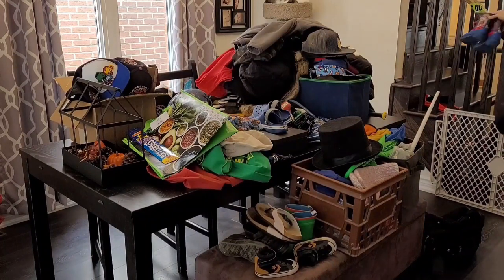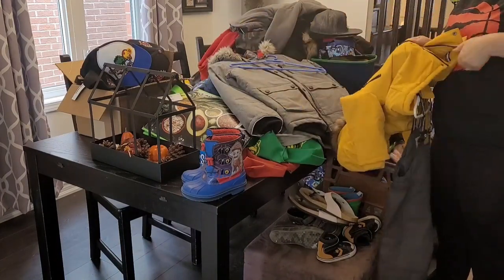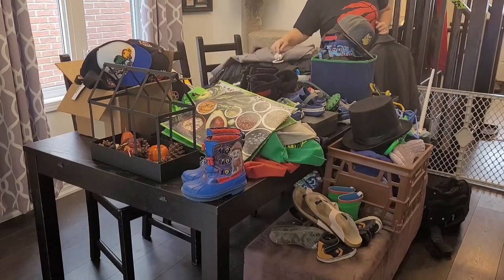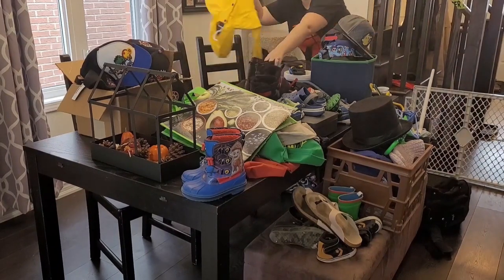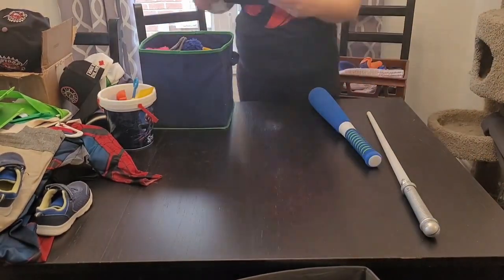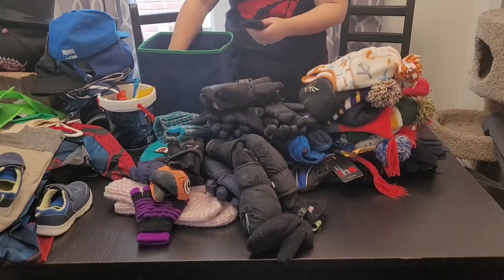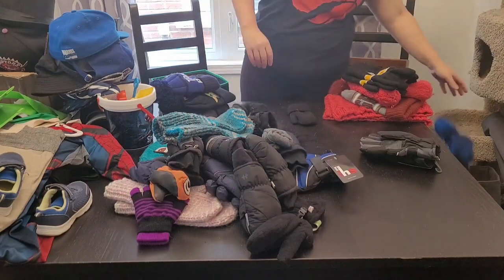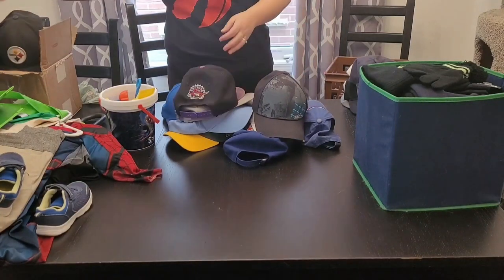CLOSET CLEAN OUT 2022 | Family Winter Gear Organization | Front Coat Closet Declutter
Winter is coming and in order to be prepared I need to tackle a declutter of our Front Coat Closet. Today I'm going through hand me downs and sizing while organizing our family winter gear. I also touch on the distractions I face when cleaning and how one tasks usually ends up being 3 or 4. Join me for today for a Full Closet Clean Out so let's get organized!

Track: LVLY Feat. Milva - Everlasting Ego

Track: Mindme Feat. Le June - Would You Stay

Track: Sture Zetterberg, Russell Vista - Nobody Loves Me Better

Sound Effects
-"Cartoon Splat" by Breviceps
 -"Ping.wav" by edsward